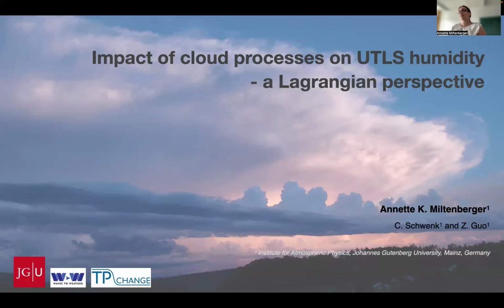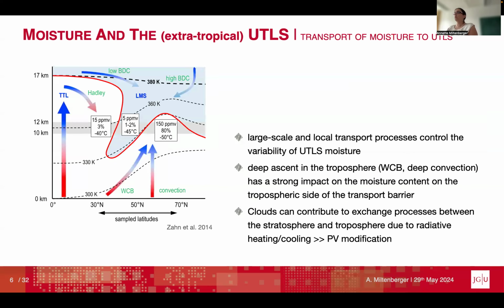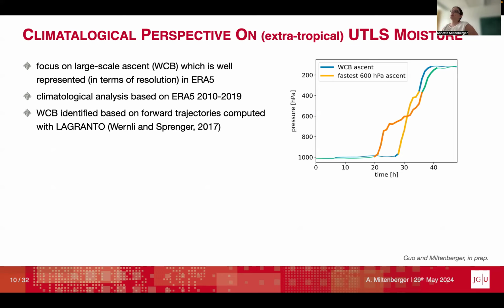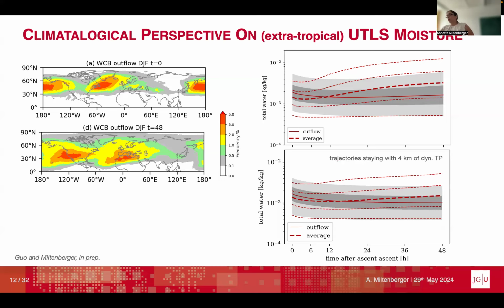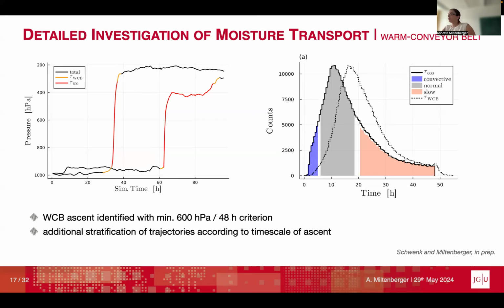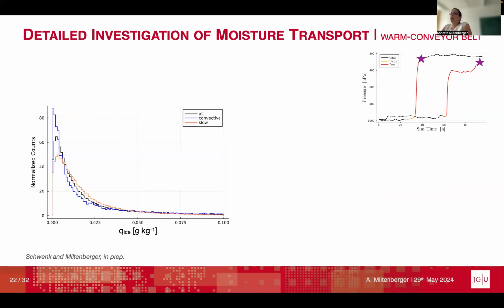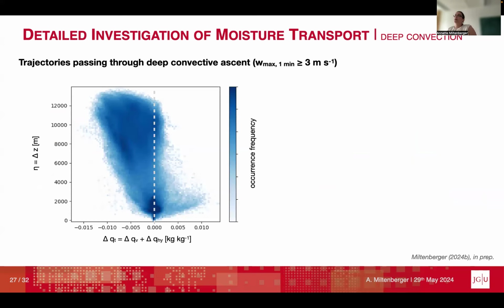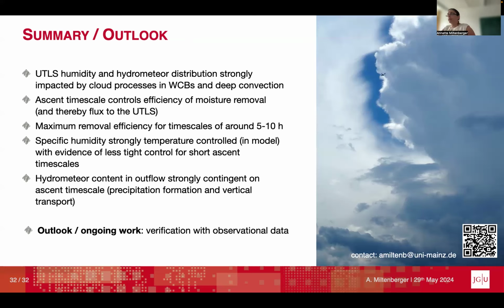19 - A. Miltenberger: Impact of cloud processes on UTLS humidity - A Lagrangian perspective